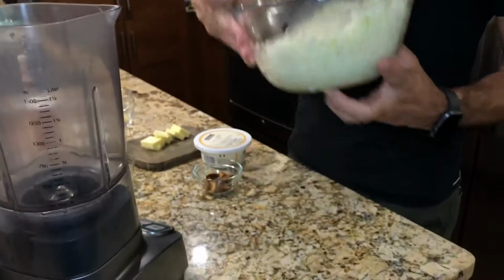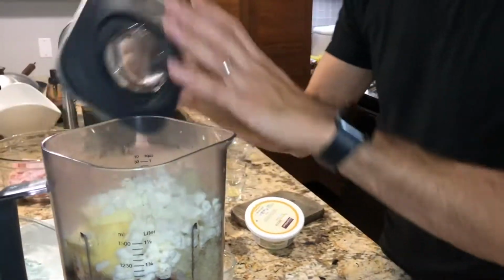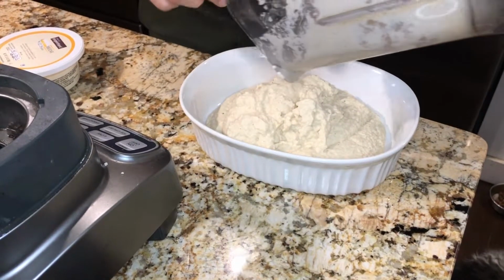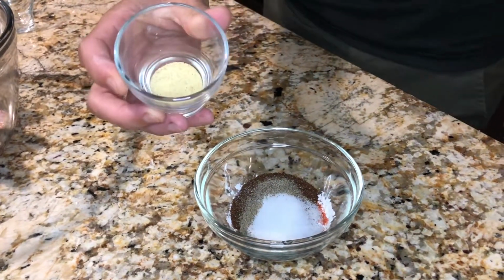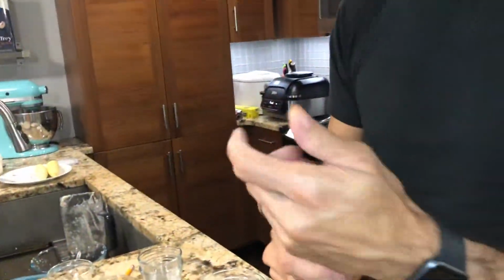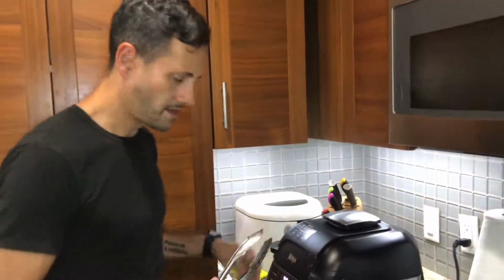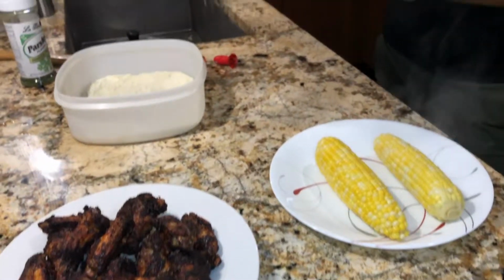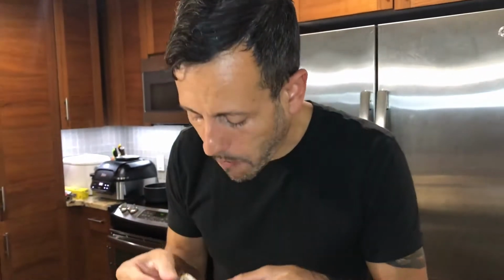Flavorful Air Fryer Chicken with Goat Cheese Cauliflower Mash - Healthy and Delicious!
Elevate your dinner game with our flavorful air fryer chicken paired with creamy goat cheese cauliflower mash. This wholesome and satisfying dish combines the convenience of the air fryer with the richness of goat cheese, creating a perfect balance of flavors and textures. Follow along as we demonstrate the simple steps to prepare this delectable and healthy meal.

Air Fryer Chicken with Goat Cheese Cauliflower Mash Recipe

Roasted Garlic Mashed Potatoes:

INGREDIENTS:

4-5 cups of riced cauliflower cooked
5 cloves garlic, roasted (see note)
4 ounces goat cheese, garlic herb or plain
4 Tbsp butter
2 Tbsp heavy cream
1/2 tsp fresh black pepper
1/2 - 1 tsp sea salt

INSTRUCTIONS:

4-5 cups of riced cauliflower cooked (I used two bags of frozen riced cauliflower)
Dump the riced cauliflower into a large blender or food processor. Add roasted garlic, 3 1/2 ounces of goat cheese, butter, and heavy cream. Salt and pepper. Process until smooth.
Spoon cauliflower mash into a large heat proof casserole dish, sprinkle with remaining goat cheese and some parmesan cheese and bake in the oven on 350 for about 10 mins.  Then turn the broiler for a few minutes to brown the top and cheese. Remove from the oven and top with additional melted butter if desired and some parsley flakes

Air Fryer Chicken Wings:

Ingredients:

1 pound chicken wings about 12 wings
1 tablespoon chili powder
1 teaspoon adobo
1 package of Sazon
2 teaspoons baking powder NOT BAKING SODA
1/2 teaspoon salt
1/4 teaspoon pepper

Instructions:

Preheat the air fryer to 400 degrees.
Brush the fryer basket lightly with vegetable oil.
Pat dry wings with paper towels until as dry as possible.
Combine dry ingredients in a small bowl and toss with wings applying coating evenly.
Place wings in a preheated Air Fryer and cook for 10 minutes. Turn. Cook for an additional 10 minutes. Cook longer if desired browness has not been reached. Another 4-5 minutes should be adequate.
Cool for 5-10 minutes before serving...they are hot!
You can serve with your favorite sauces for dipping (buffalo, honey mustard, bbq)

Corn on the cob:

*Simply boil the corn for 10 mins. In a shallow bowl mix parmesan cheese, garlic, salt, pepper, and dill. When corn is done, butter corn then roll the buttered corn in the cheese mixture and enjoy!